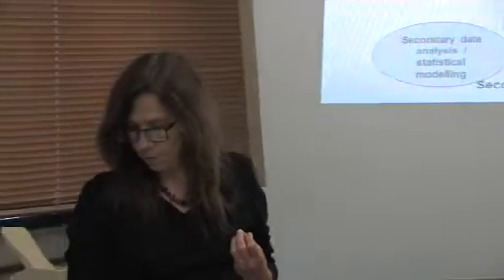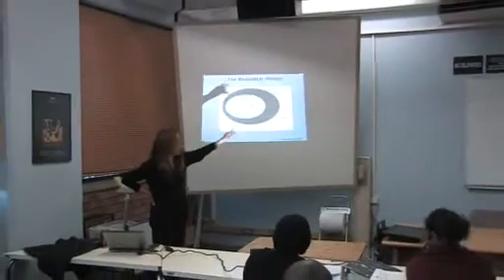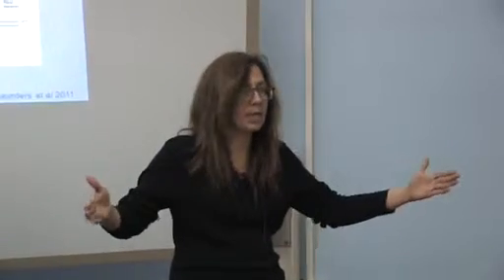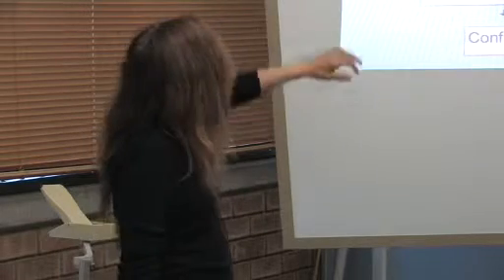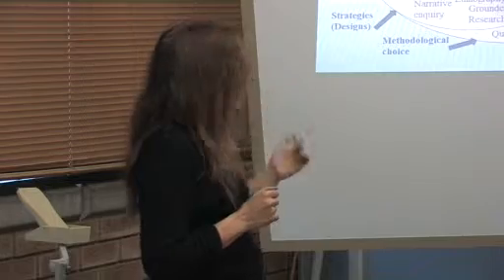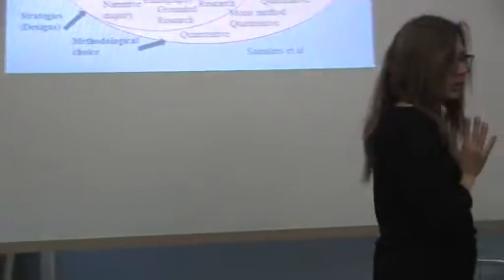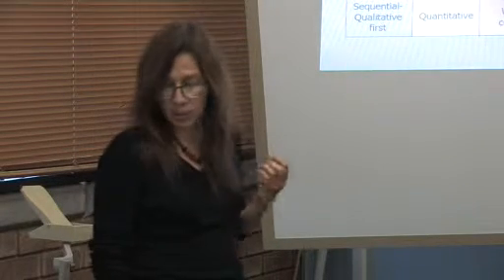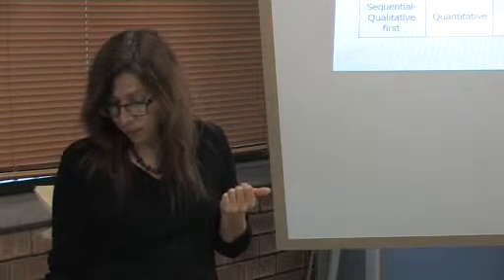MLB 010813 Part 1 of 3